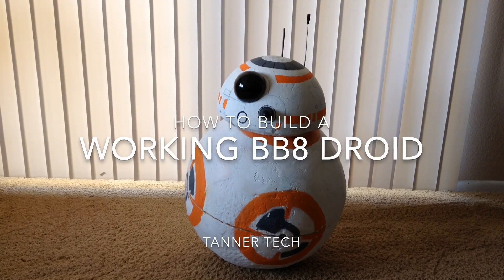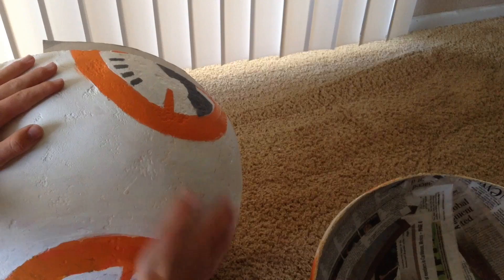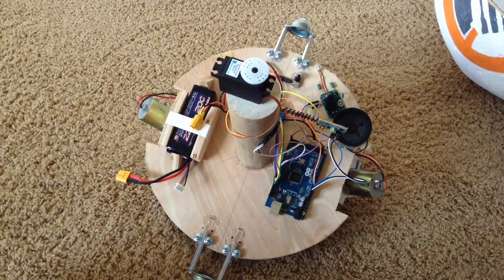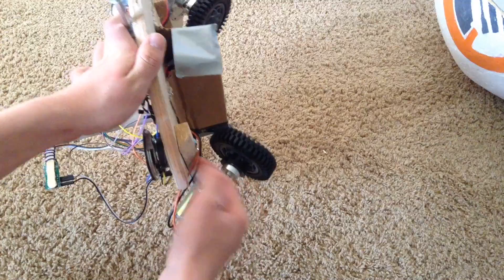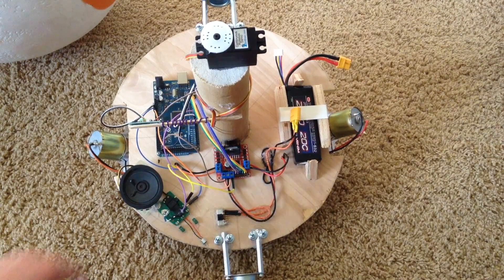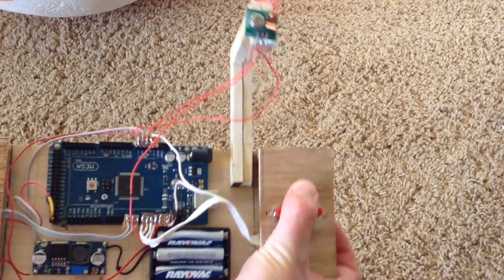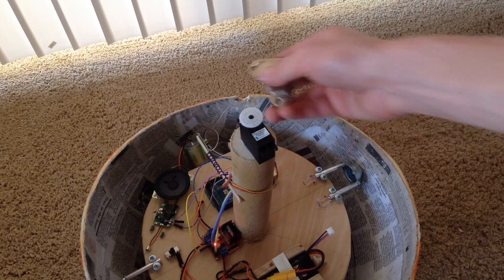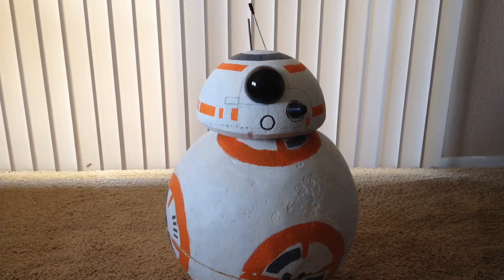DIY Working BB8 Droid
This is a working version of the BB8 droid.  The only problem is that the head doesn't stay on.  Even though the head doesn't stay on, the BB8 can still roll around and make noise.  In this video, I explain how I built this and how it works.